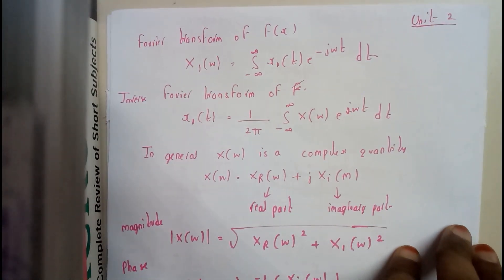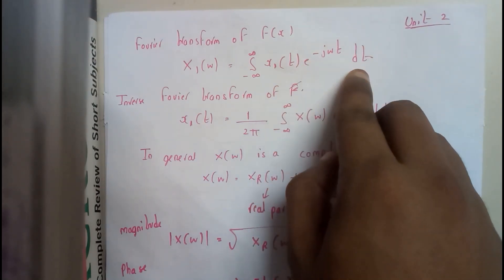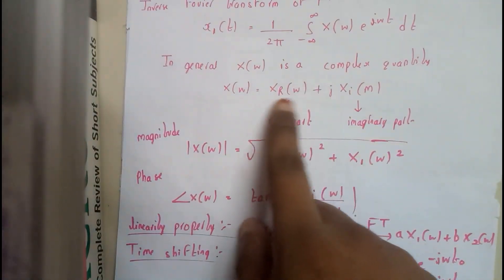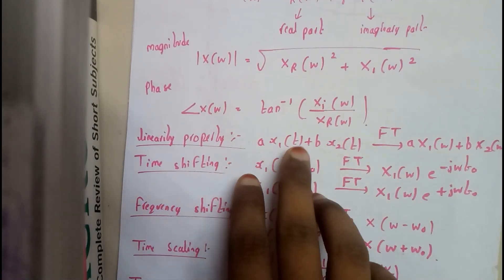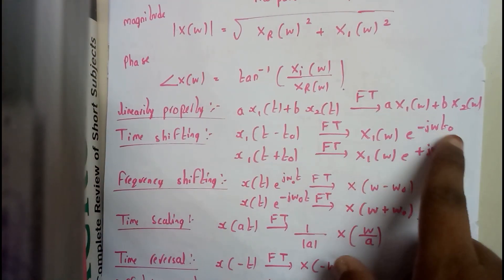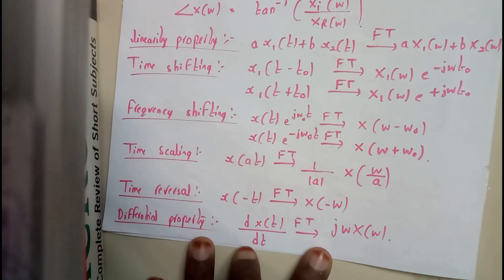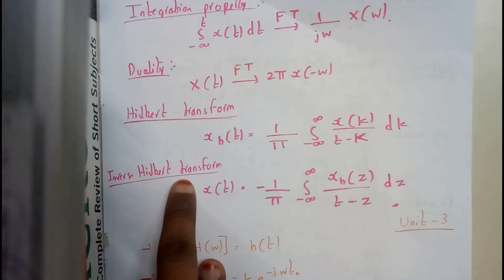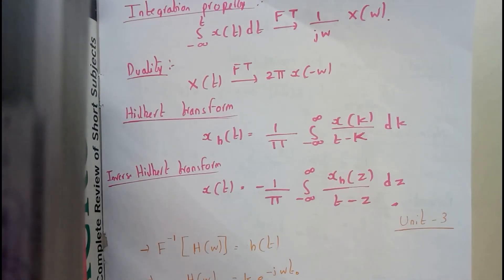14 Fourier transform imp topics & formulas ||SS ||SEM 4